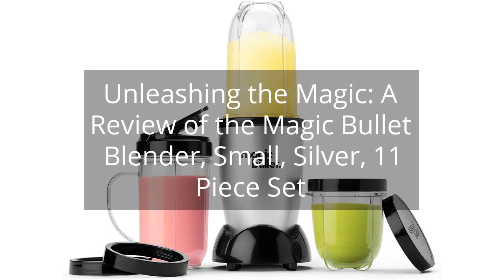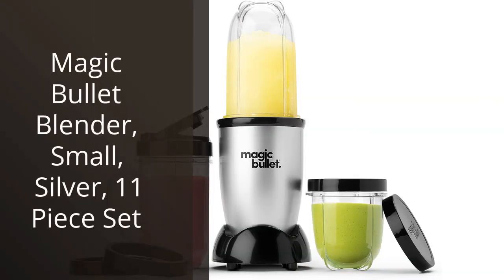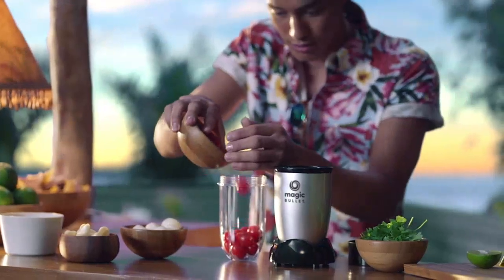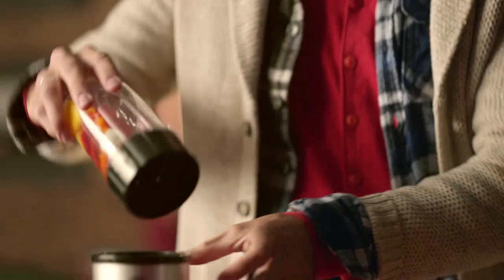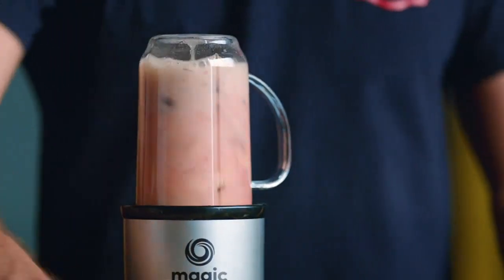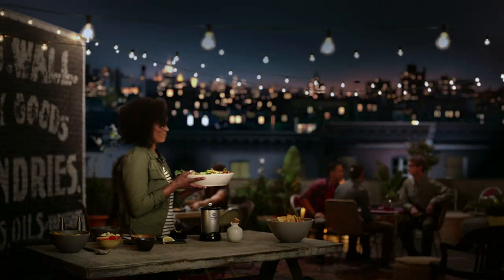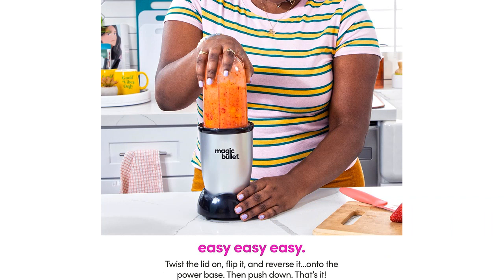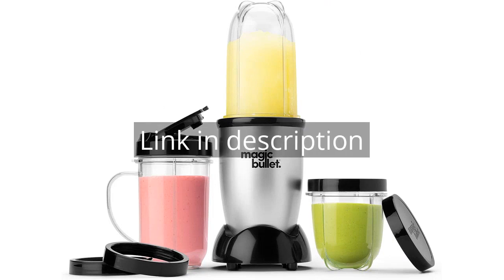Unleashing the Magic: A Review of the Magic Bullet Blender, Small, Silver, 11 Piece Set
Magic Bullet Blender, Small, Silver, 11 Piece Set

00:00 - Intro
00:12 - 1) Magic Bullet Blender, Small, Silver, 11 Piece Set...
01:41 - Outro